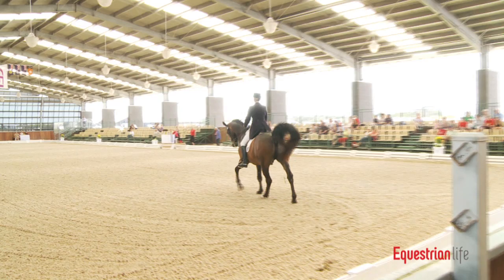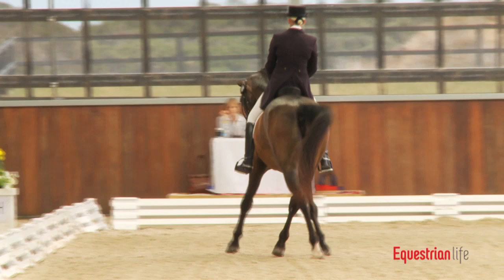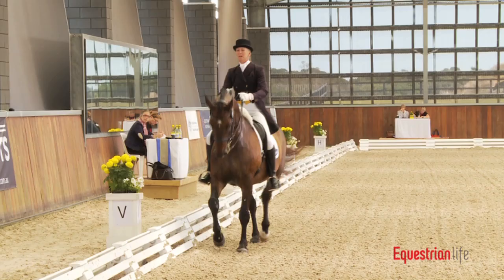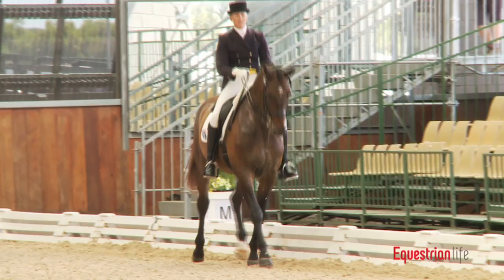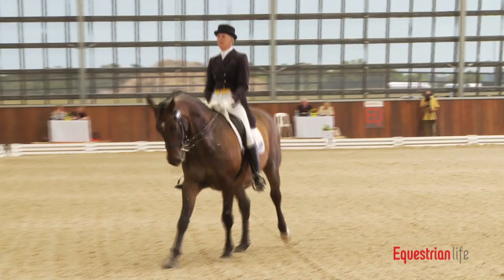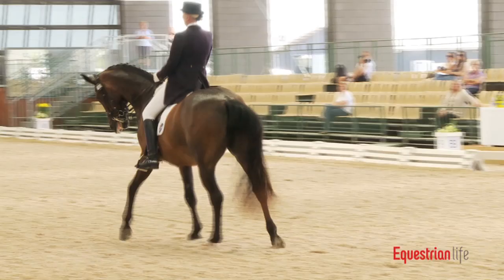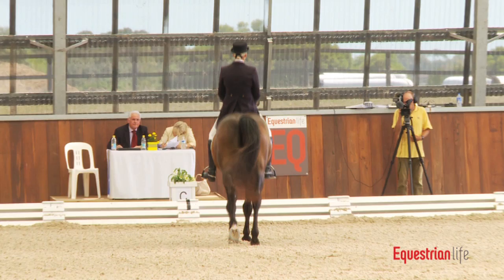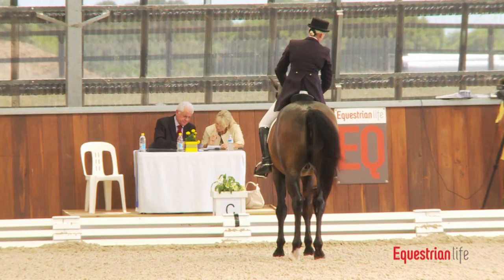Wendy Ward and Moliere Grand Prix CDI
Wendy Ward and Moliere Grand Prix CDI Credit Suisse Boneo Park Equestrian Festival